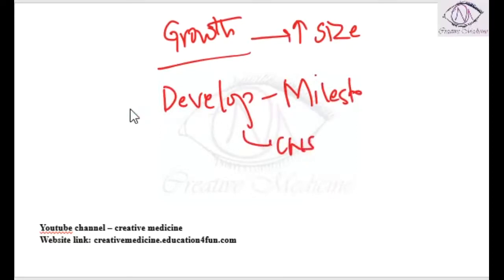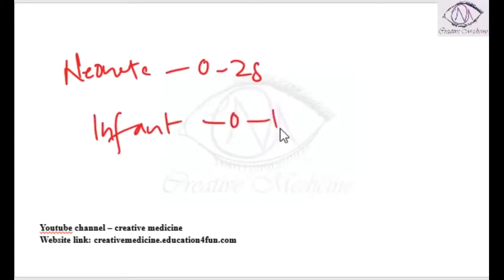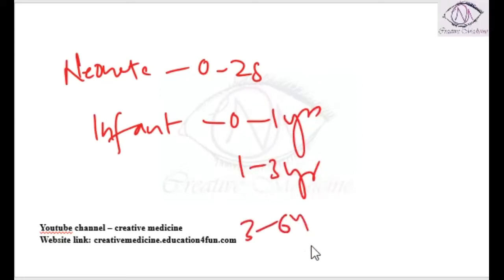Lec 1 Growth || Pediatrics